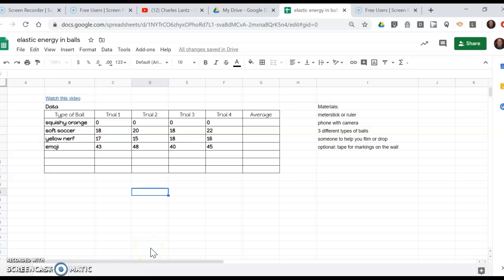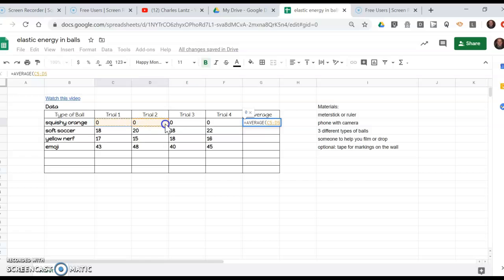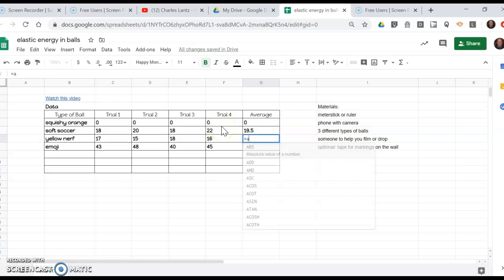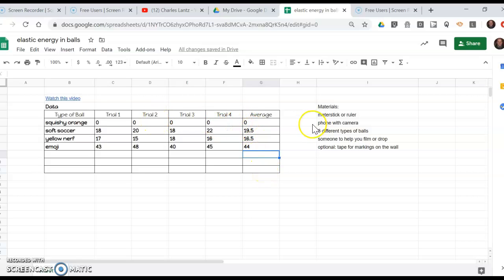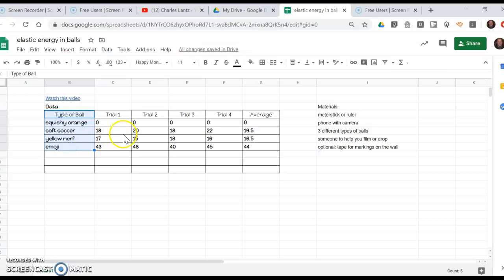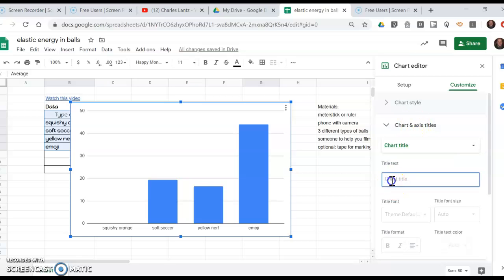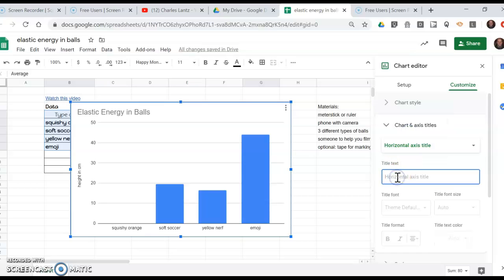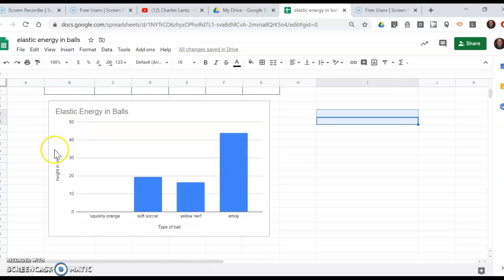Elastic Energy data average & graph